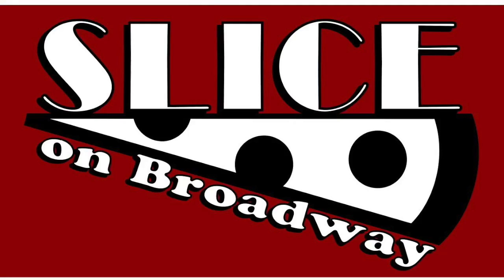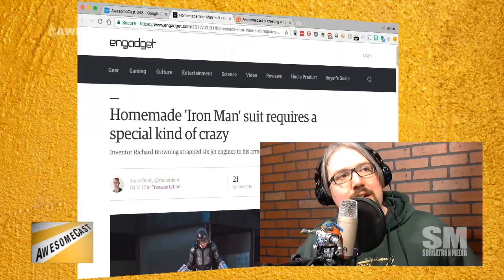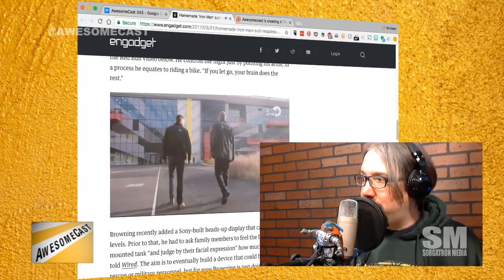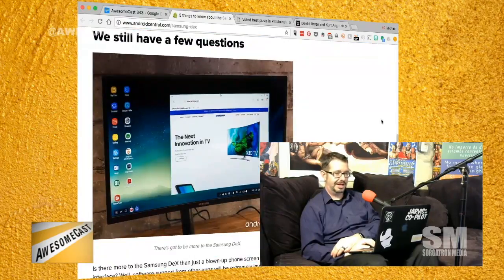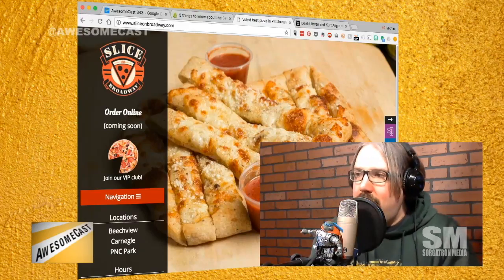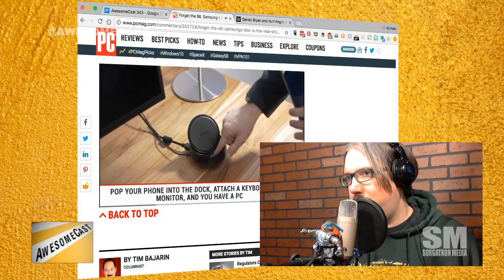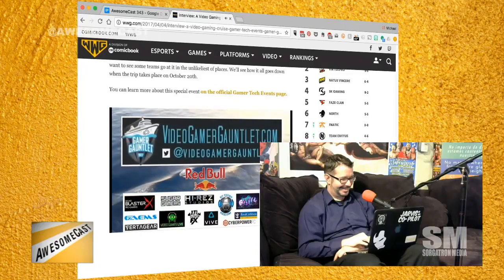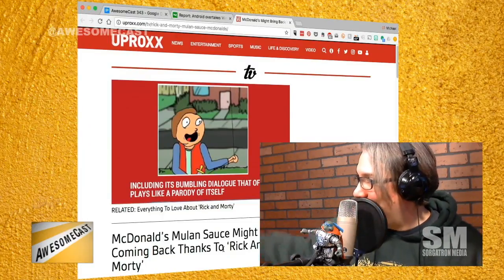AwesomeCast 343: Doom Doom Doom Doom Doom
Sorg and Chilla are on their own for AwesomeCast 343.  They’re  talking about some of this week’s awesome things in technology, including:AC

Hey guys…WE MOVED! (Still have the .net so don’t worry.)
It’s time for our Awesome Thing of the Week! Sorg is sharing a real-life Iron Man suit.
$50K to build a homemade prototype Iron Man suit? We’re kinda impressed.
Chilla is sharing some Samsung news following last week’s updates.
Samsung‘s Gear 360 caught Chilla’s attention.
Of course Samsung is releasing a new phone, but Chilla’s interested in the dock.
Have a device under the 10″ mark? Microsoft Office should be free for use.
Sorg is sharing some thoughts on WWE’s 360 video with Kurt Angle.
Are people developing 360 video for video in general or for a goggles experience?
Thanks to Brandon for sharing Gamer Gauntlet 2017 as his Awesome Thing of the Week.
Doug shared some FREE stuff this week – as in Google Optimize free.
Geeks are all just big kids at heart. We’re talking some Invader Zim and Rick and Morty thanks to the internet.
Chilla is talking Vizio 4K television options.
Space X relaunched its Falcon 9 rocket?!?!
Google Maps rolled out a Ms. Pac-Man morph for April Fools’ Day.
After the show remember to:

Eat at Slice on Broadway (@Pgh_Slice) if you are in the Pittsburgh area! It is Awesome! (sliceonbroadway.com)

Follow these awesome people on Twitter: Mike Sorg (@Sorgatron) and John Chichilla (@chilla).

Have you seen our AwesomeTips videos?

Remember to check out our friends at River’s Edge (@RiversEdgePGH) – and our replay over there!

Also, check out sorgatronmedia.com and awesomecast.net for more entertainment; and view us livestreaming Tuesdays around 7:00 PM EST!